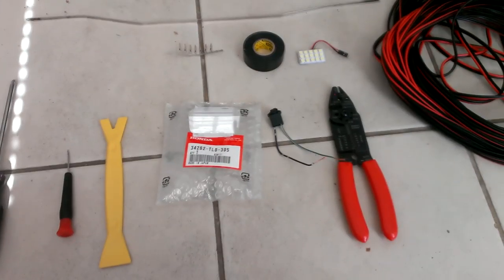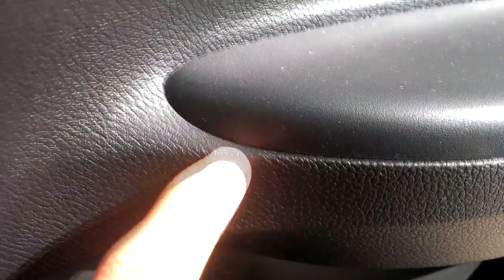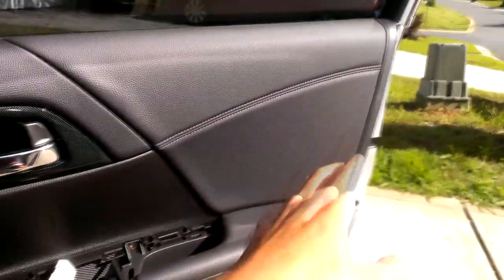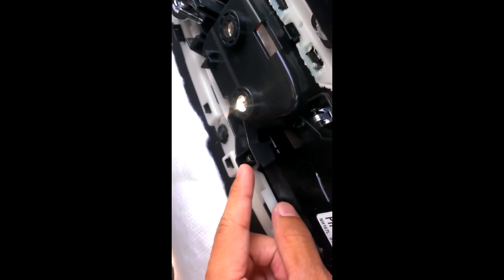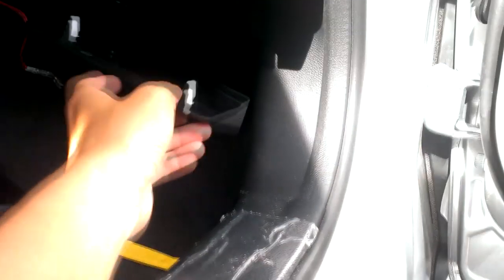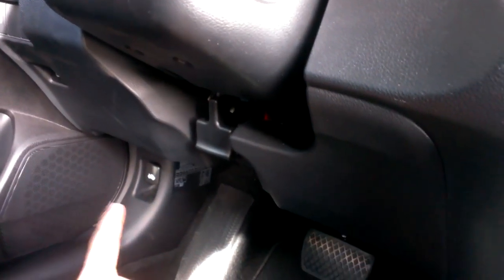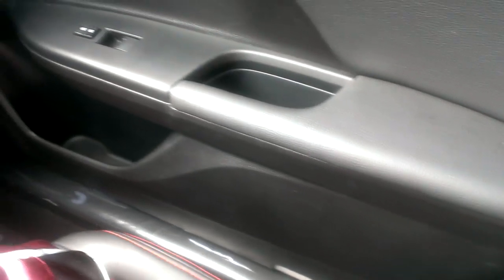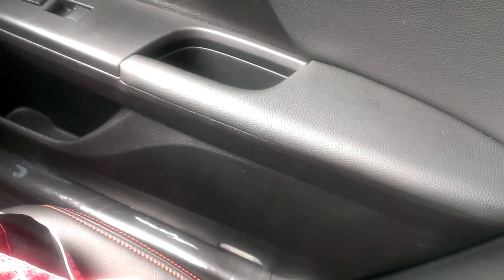2013-2014 Honda Accord Courtesy Light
DIY installing honda accord courtesy light on 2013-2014 Accord Sport, this is for the sedan version. The coupe should be similar but removing the door panel is slightly different.

D-sub connectors- Local RadioShack

Plastic lens cover- local honda dealership (ask for the v6 model, since thats the only one that has available).

Wires-Ebay

Bulb-Ebay

Nylon Pry tools: Ebay, Amazon